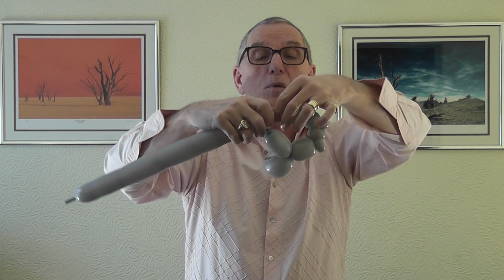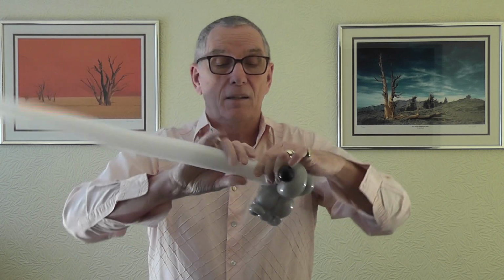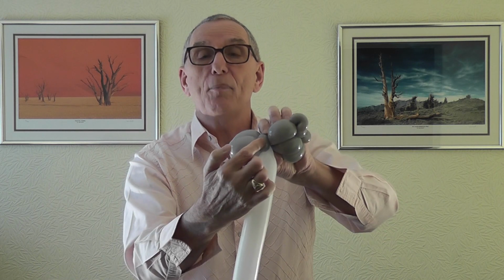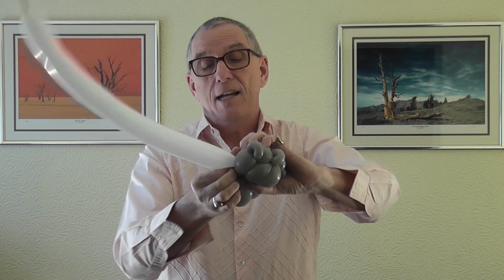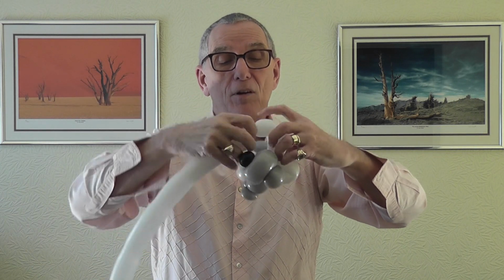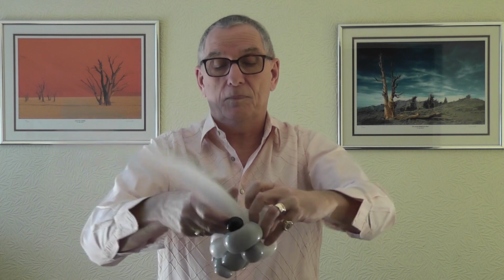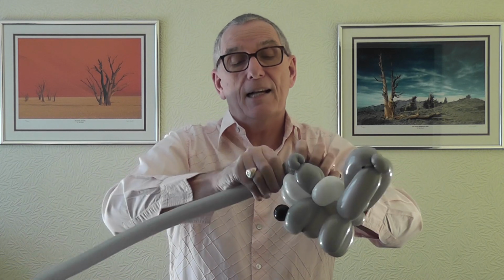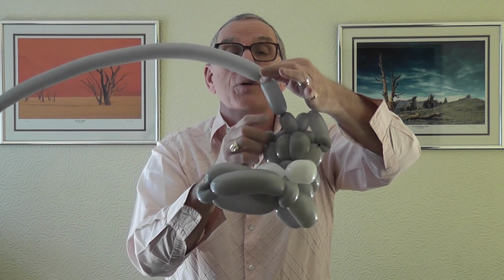Wolf Balloon Tutorial - Video 97 - BalloonTube with Graham Lee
Welcome along to week 97 of Balloon Tube tutorial with Graham Lee. This week I am showing you the Wolf design, this can double up as a Cat, Dog or even a Fox so is very versatile. I have posted a thread over on Balloon Chat with the variations,

Thanks for looking into BalloonTube, appreciated.
This is a free tutorial to view but we have set up a “Buy Me A Coffee” page if people would like to help out and support us then this would be very nice. We have posted over 200 tutorials between BalloonTube and on the Balloon Forum, Balloon Chat.
This is the link if you would like to help out,
If you want to know more about myself then here is a little interview we did for Ken Stillman of Balloon
For all the balloon news, Care and Share balloon days, Zoom Workshops, Model of the month and the latest balloon designs then please check out the Balloon Chat Forum